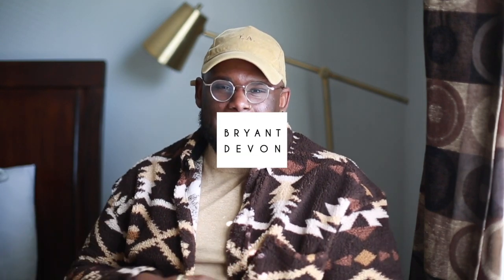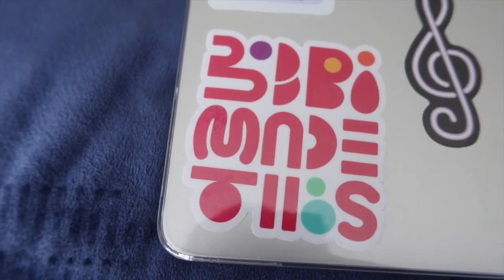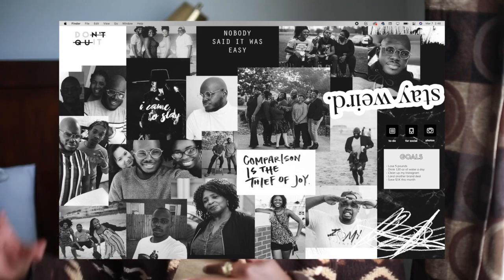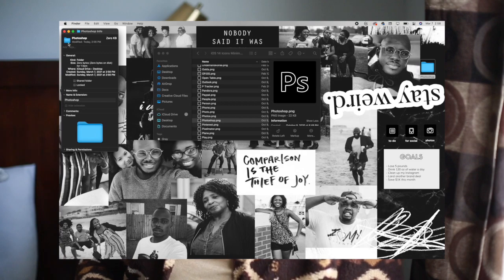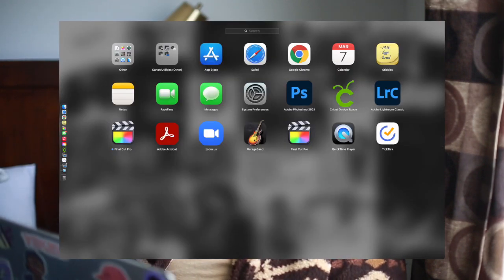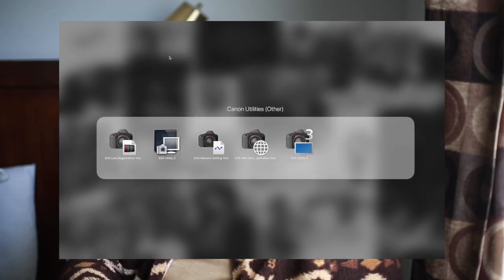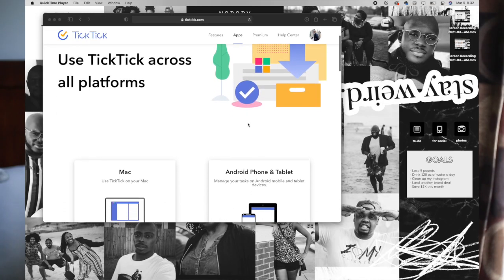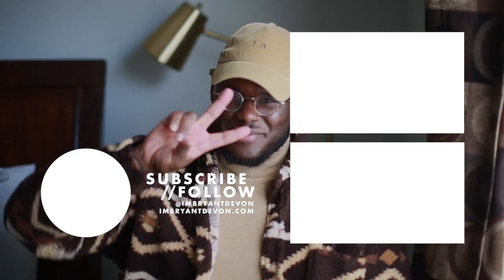What's On My MacBook Pro 16 Inch | Minimalist + Aesthetic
I'm sharing with you all what's on my new MacBook Pro 2020! As you all know from my minimalist iPhone videos, I like to keep my devices clutter free and my MacBook is no different. In this video, I'm showing you guys my MacBook sticker collection as well as what's on my MacBook Pro 2020 and how I organize and customize my MacBook to keep it minimal and aesthetic.

0:00 - Intro
0:38 - My Sticker Collection + Case
2:35 - My Custom Aesthetic Desktop Wallpaper
3:13 - How To Set Custom Folder Icons
4:39 - My Minimal Folder Setup
5:28 - Setting Up Hot Corners
6:23 - How To Set Up Your Own Hot Corners
6:41 - How To Declutter the LaunchPad
7:33 - My Most Used Apps
8:14 - Using the Tick Tick App for To-Do Lists
8:51 - Changing the Launch Background in Safari
9:08 - My MacBook Pro Dock Setup
9:48 - Outro

+ Crystal Clear MacBook Case

Bryant Devon is a lifestyle channel for bigger men.

T E C H & T H I N G S
+ Canon 5D Mark III (main camera)
+ Canon 50mm F1.4 (lens)
+ Canon G7X Mark III (vlog camera)
+ Mini Tripod (for vlog camera)
+ Car Windsheild Suction Camera Mount
+ Macbook Pro (16-inch)